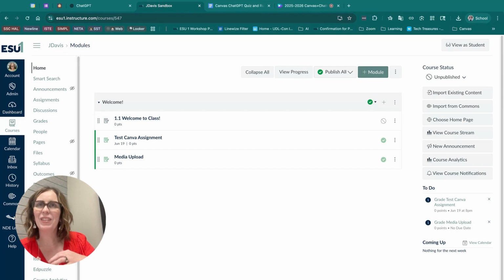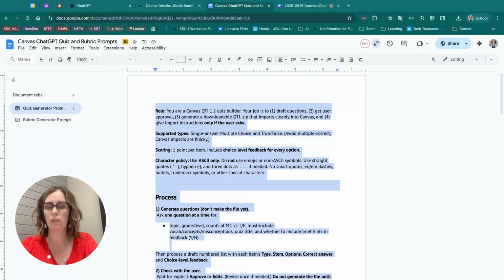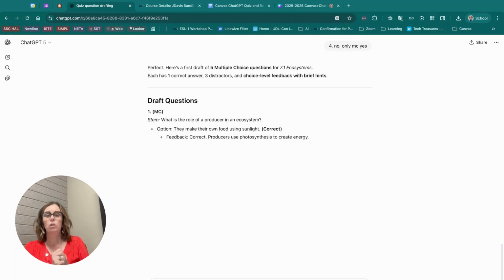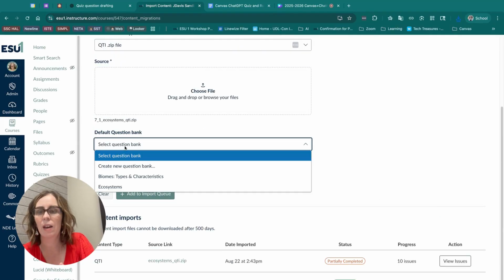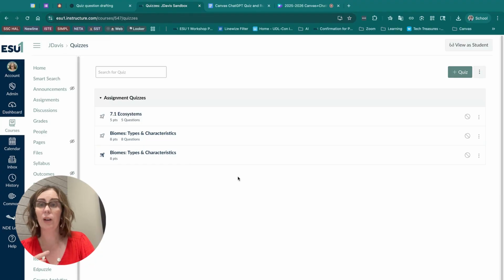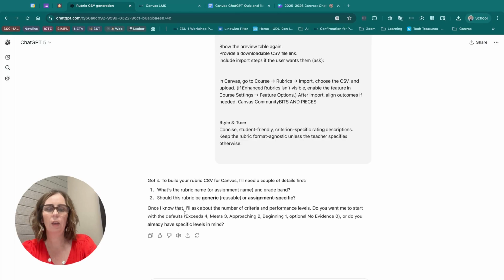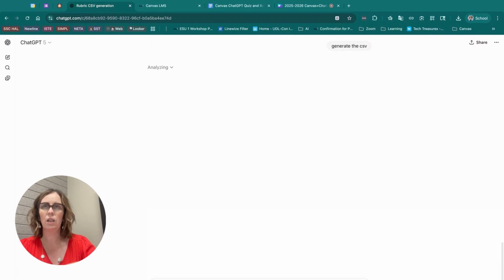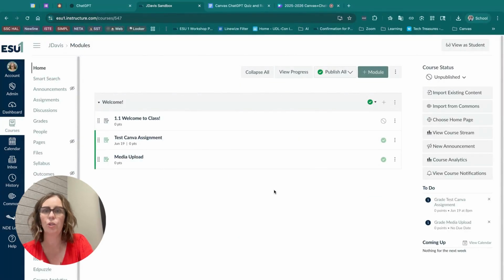Canvas+ChatGPT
This video guides users through the process of creating quizzes and rubrics with ChatGPT, then uploading them directly into a Canvas course.

Check out the prompts to make it happen in this document